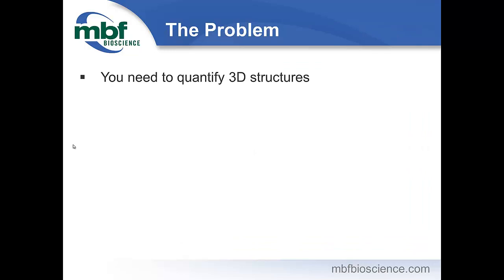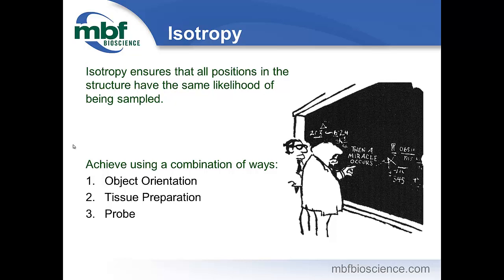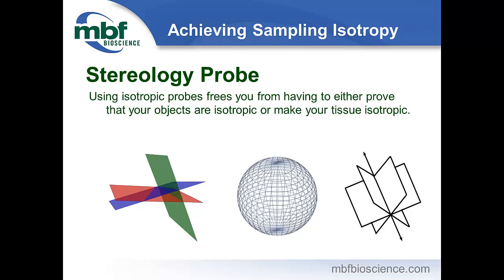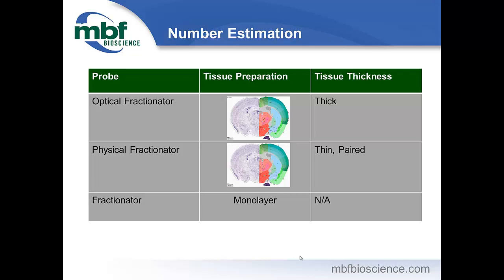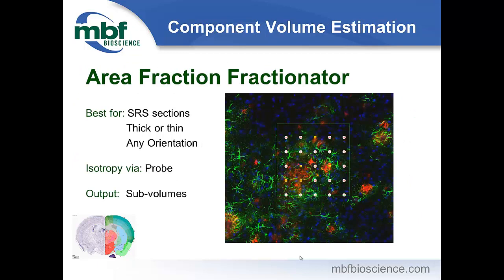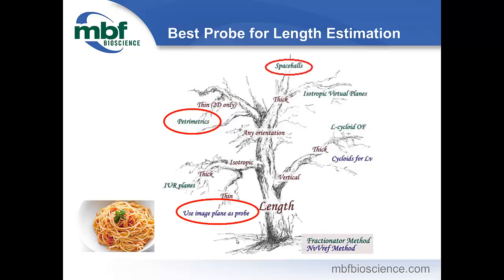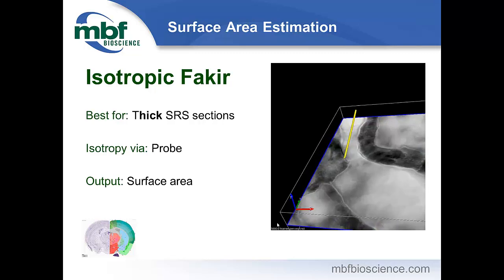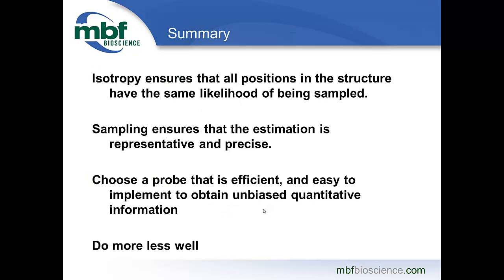Webinar: Stereology concepts & probe selection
In this webinar led by Drs. Susan Tappan and Dan Peruzzi, participants will learn:

how to choose the correct probes for estimation of object number, length, surface  area, and regional volume.
how to select the most suitable type of tissue sectioning.
how to perform systematic sampling properly.

Quantify 3D structures 02:03
Solution: Unbiased stereology 04:16
Stereology probes 06:26
Systematic Random Sampling 08:29
Isotropy 10:15
Number estimation 18:31
Volume estimation 29:40
Length estimation 39:34
Surface area estimation 45:43
What about bias? 53:15